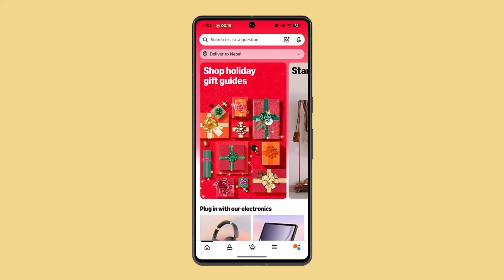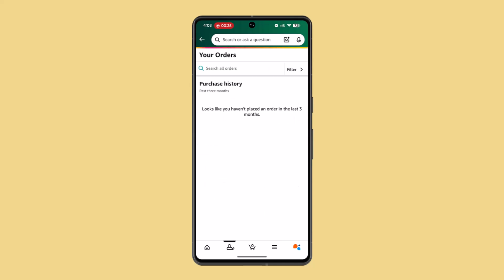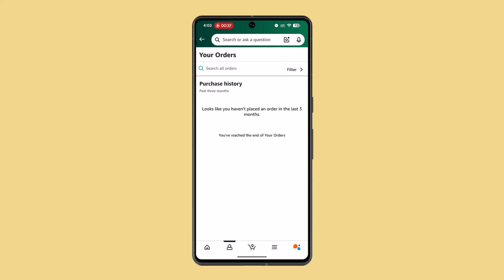How To Cancel An Order On Amazon !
Cancelling an Amazon order is a straightforward process, but it's important to act quickly to avoid potential issues or delays. This video provides a step-by-step walkthrough on how to cancel an order using the Amazon mobile app. Whether you’ve made an accidental purchase, changed your mind, or found a better deal elsewhere, knowing how to cancel an order can save time and prevent unwanted charges.

To begin, open the Amazon app and make sure you're logged into your account. Tap the menu icon located at the bottom right corner of your screen, then select 'Account' from the list. At the top of the next screen, you'll find the 'Your Orders' section—this is where you can view all of your recent and past purchases.

Locate the item you wish to cancel. It's important to note that cancellation is only available if the item hasn’t been shipped yet. Once an order is in the shipping phase, cancellation options may no longer be available, and you may need to go through the return process instead. In certain cases, canceling an order may result in penalties or charges, particularly if the item is being fulfilled by a third-party seller. Always check the cancellation policy associated with your specific order.

If the item is still eligible for cancellation, tap the checkbox next to it, select a cancellation reason from the dropdown menu, and then choose either 'Cancel Checked Items' or 'Request Cancellation' depending on what appears on your screen. This final step confirms your request, and you'll typically receive an email from Amazon confirming the cancellation status.

By following this process, you can efficiently manage your Amazon orders and avoid unnecessary expenses.

Timestamps:
0:00 Introduction
0:06 How to cancel an Amazon order
0:11 Navigating to your account in the app
0:23 Finding the order to cancel
0:29 Conditions for cancellation eligibility
0:45 Selecting reason and confirming cancellation
1:00 Conclusion